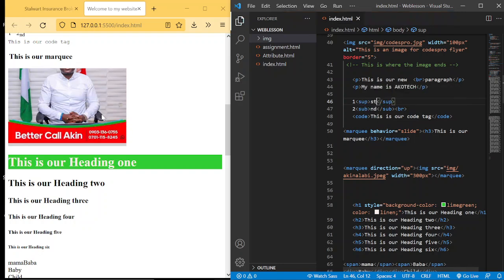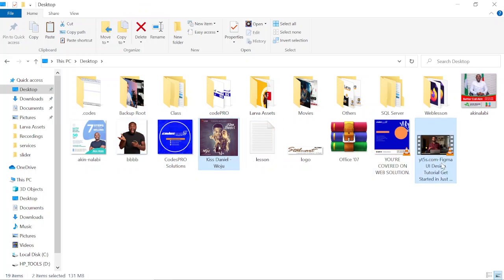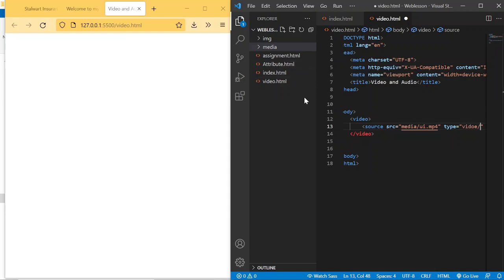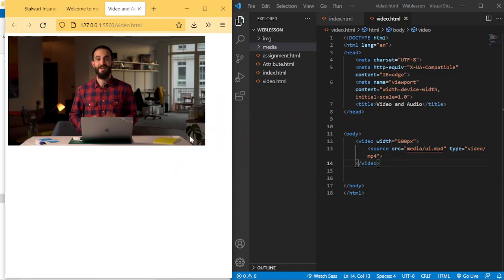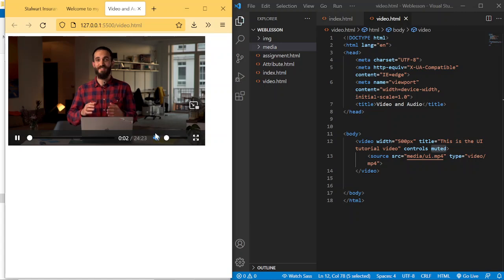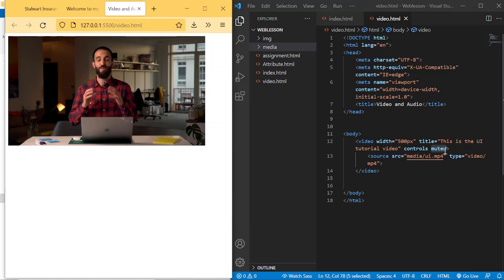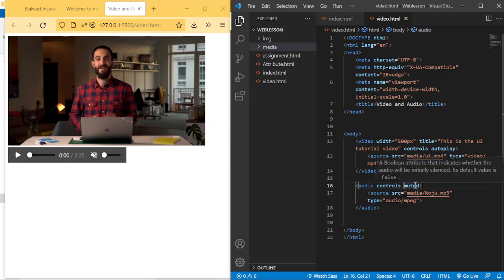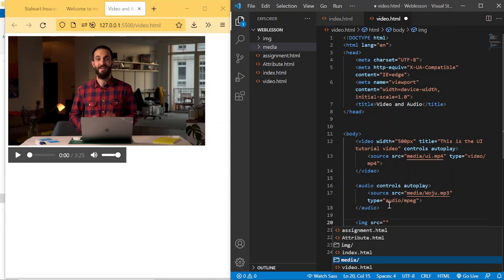How to Embed Video & Audio in HTML | Video and Audio Elements (Lesson 9)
In the ninth lesson of our HTML series, you'll learn how to embed video and audio content onto your web pages using the video and audio elements. We'll cover:

- The purpose and syntax of the video and audio tags
- Required and optional attributes like src, controls, autoplay
- Supported video/audio file formats and codecs
- Techniques for providing fallback content
- Enhancing accessibility with track elements
- Live coding examples of video and audio in action

Multimedia content is essential for engaging modern web users. Mastering the HTML video and audio elements is a key skill for any web developer.

Whether you're new to HTML or want to refresh your knowledge, this in-depth tutorial will ensure you have the skills to add rich media seamlessly onto your web pages. We'll discuss best practices and common use cases to help you feel confident incorporating video and audio.

Let's get multimedia-ready!